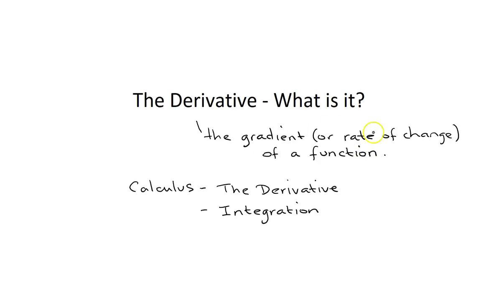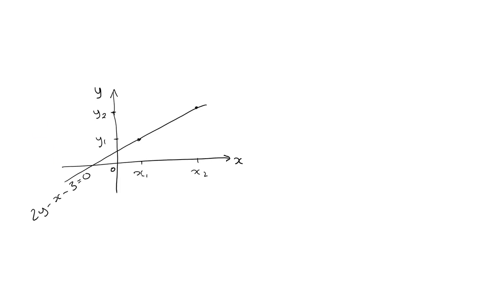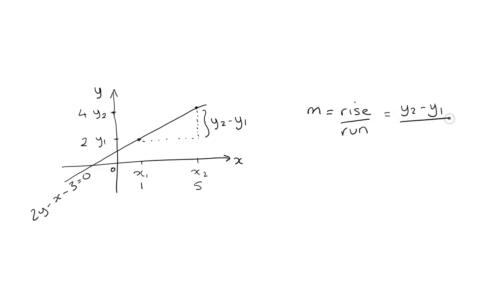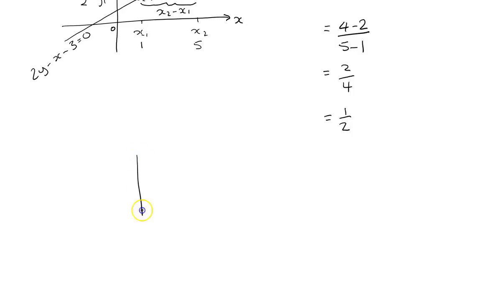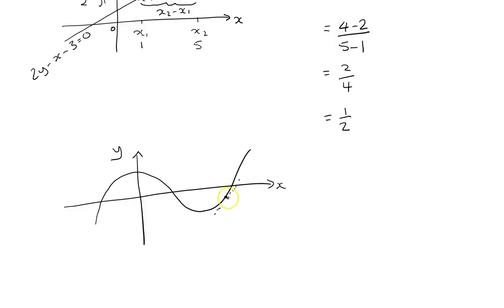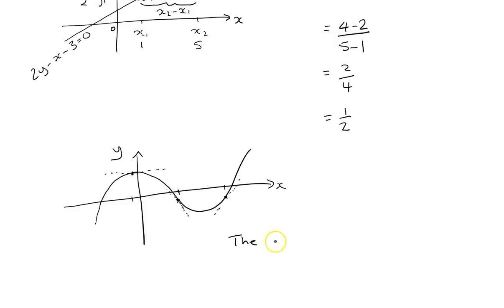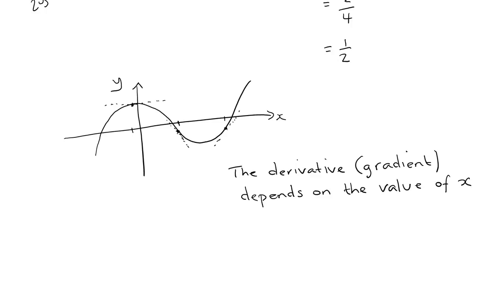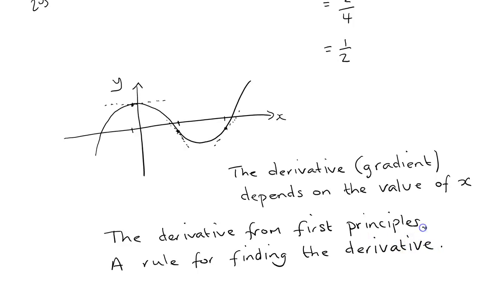The Derivative - What is it?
Missed a lesson at school or need some revision?   Watch this video explaining what the Derivative is, and then the follow-up videos showing how to work out the derivative from first principles and also a quick rule for finding the derivative.